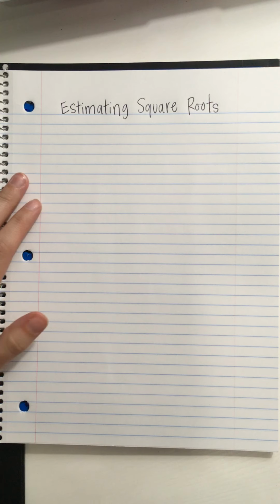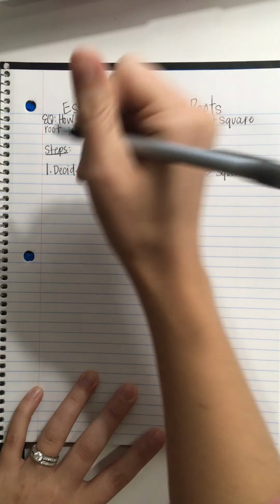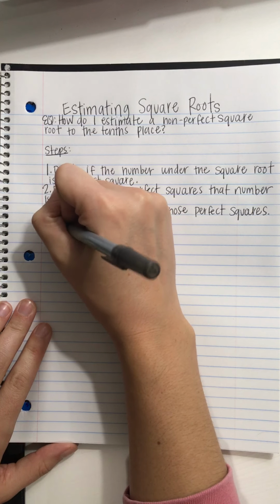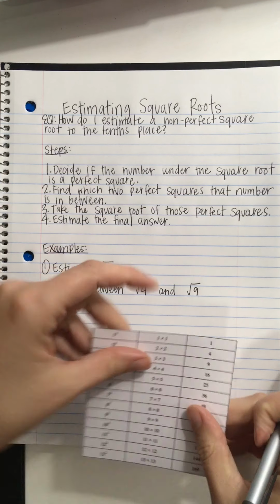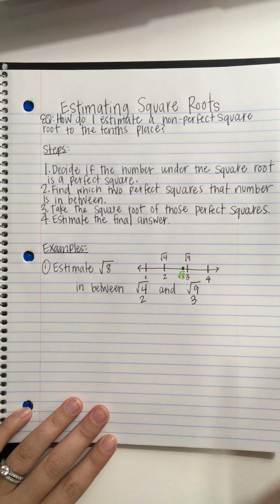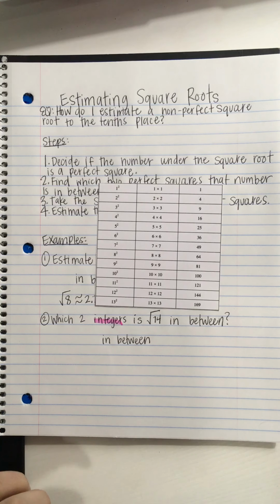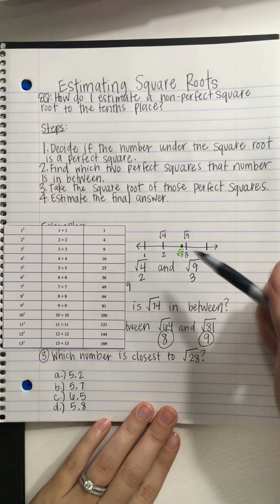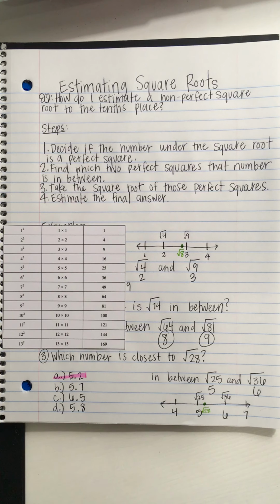Estimating Square Roots Notes